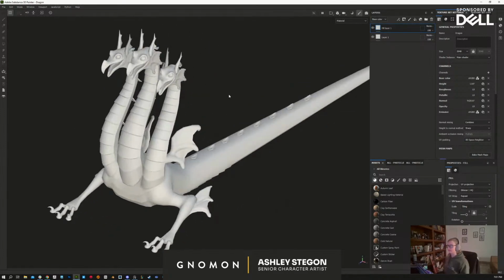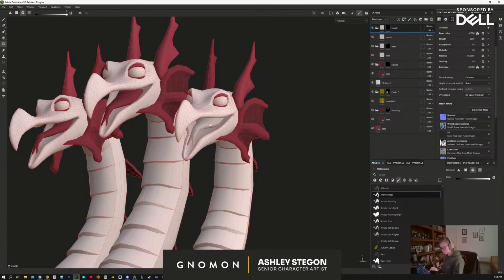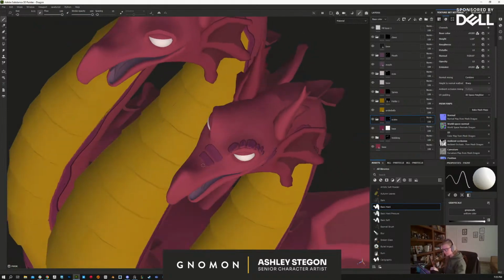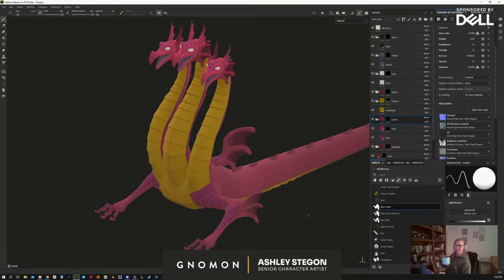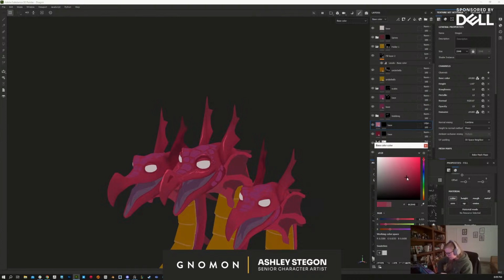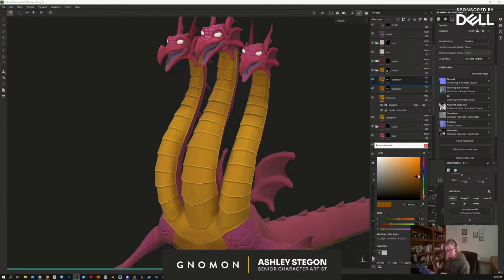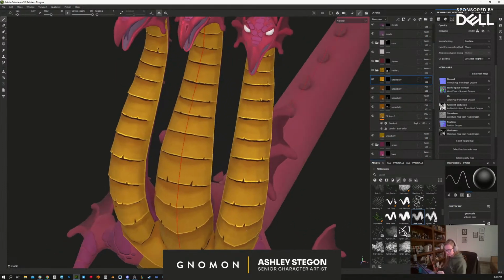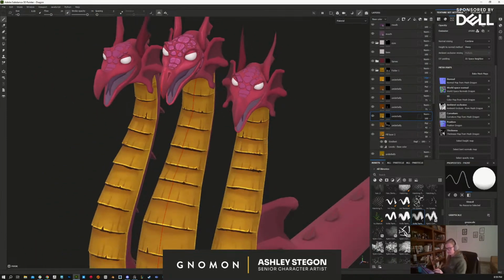Archetype with Ashley Stegon [Ep. – 50][Game Dev: Enemy Dragon Pt. 3]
Join us for a brand-new episode of “Archetype” with our host Ashley Stegon!

If you're interested in Character Creation, Concept Art, Character Design, and 3D Modeling...then you won't want to miss this weekly series where Senior Character Artist Ashley Stegon shows her tips and tricks on how to make iconic characters in 3D using ZBrush, Unreal, and other software. A Gnomon alumnus and instructor, Ashley has been working in the film and game industry for seven years. Her experience ranges from practical effects and costume making for productions like The Mandalorian, to creating real time Xenomorph critters for Aliens Fireteam Elite.

This weekly livestream series will focus on the 12 literary archetypes, which help foster a sense of familiarity between characters and audiences. Each week, Ashley will detail how she navigates character design, storytelling, and world building. She will also be sharing her creative process and taking viewer prompt suggestions to help her create a new character each month!